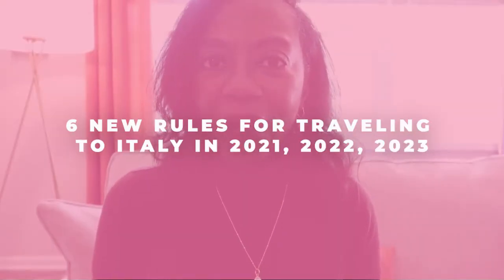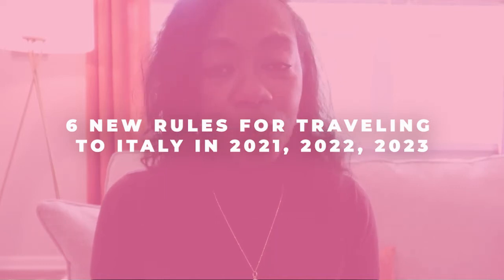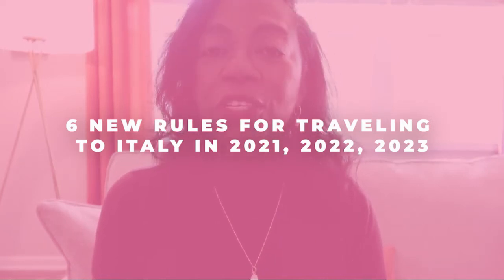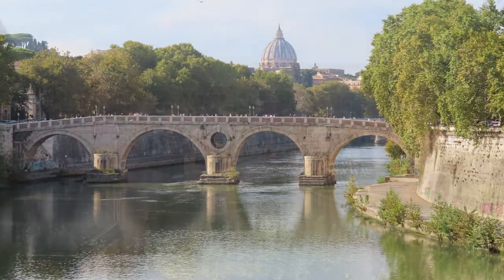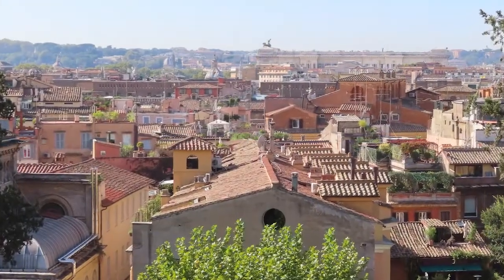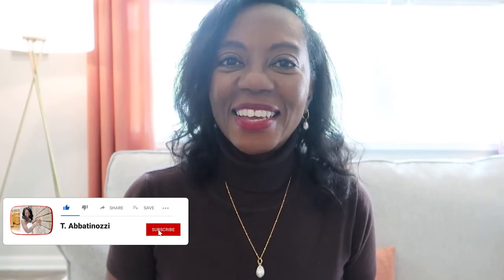NEW RULES FOR TRAVEL TO ITALY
NEW RULES FOR TRAVELING TO ITALY.  Ciao amici, in today's video, I wanted to share some important information with you on traveling to Italy.If you love Italy the way I do, then this video will be beneficial to you.  See you in my next one, Ciao!